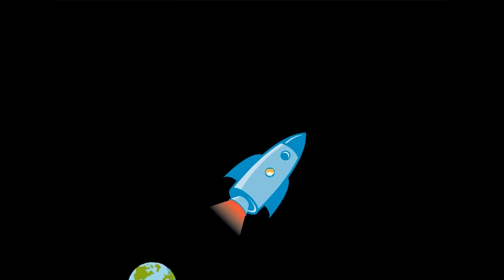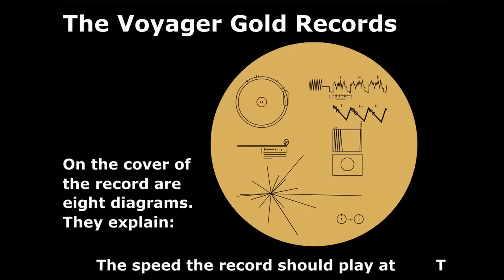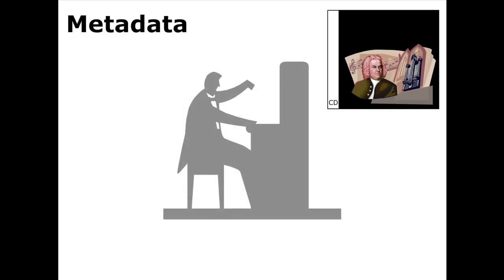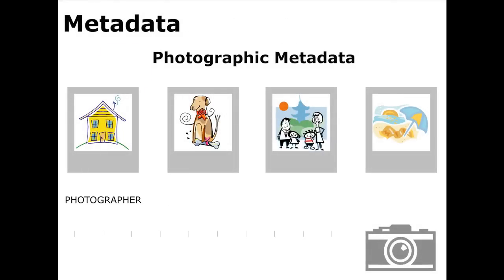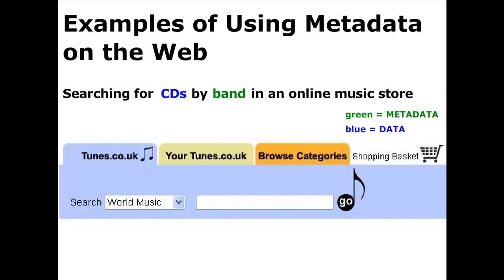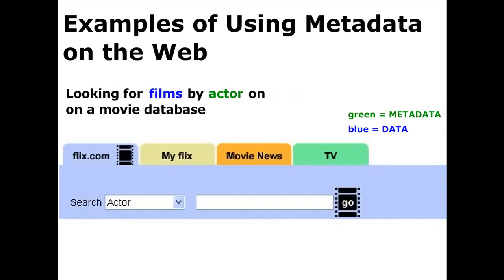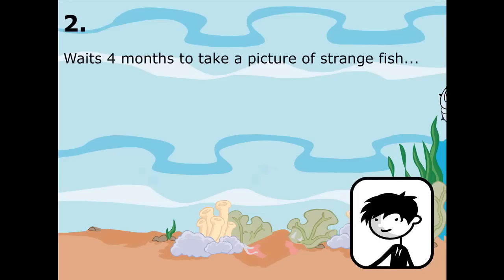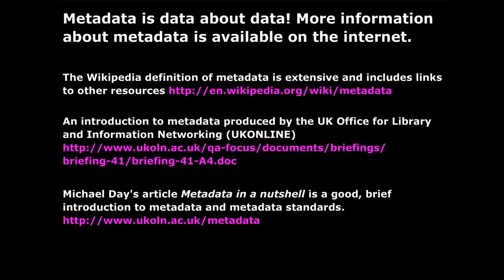What is Metadata?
This video provides a beginner's guide to metadata.

EDINA staff, at the University of Edinburgh, created this video, thanks to Jisc investment into the GoGeo service Jisc provides digital solutions for UK education and research  GoGeo provides users in UK education and research access to geospatial-related information and services.

The GoGeo portal website also offers a learning module that provides an overview of geospatial metadata. The following link provides direct access to the learning module page on GoGeo